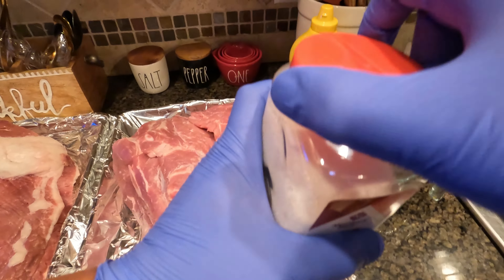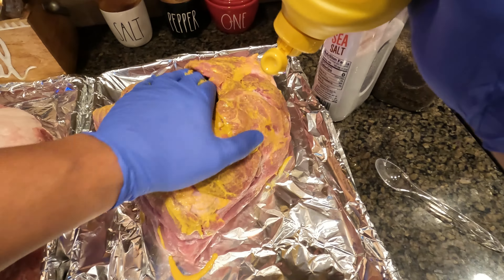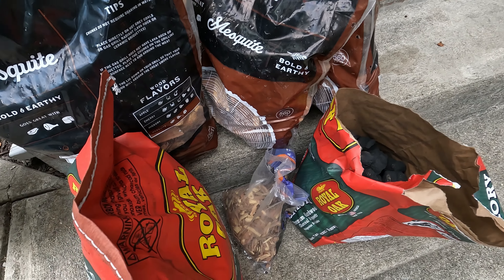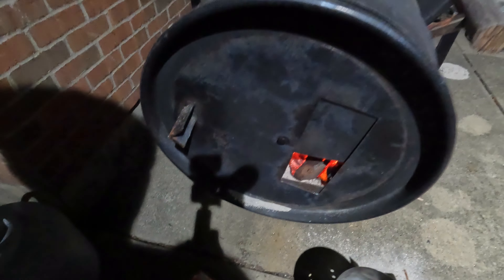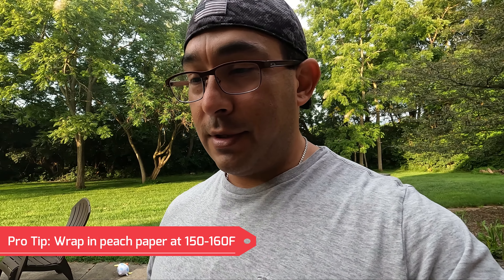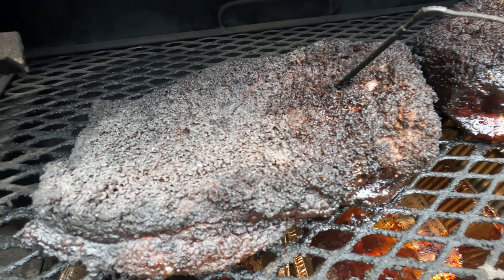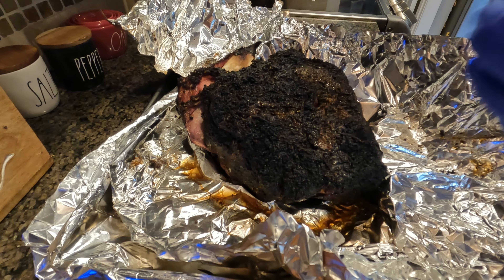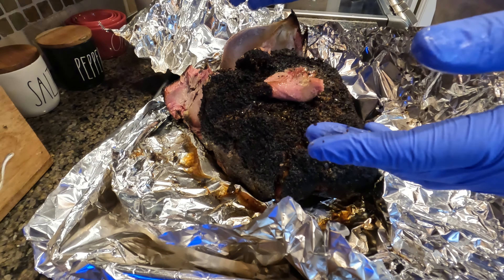Smoked Brisket and Pork Butt | My Take on Texas Style BBQ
Smoked brisket and pork butt on an offset smoker with Texas style rub.  Brisket and pork butt were smoked for over 16 hours with mesquite and hickory charcoal/wood.